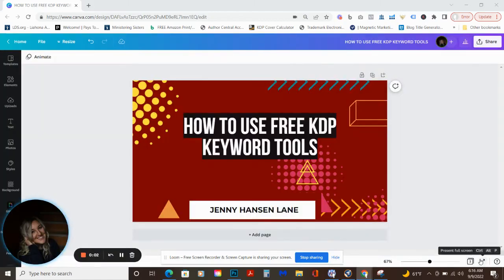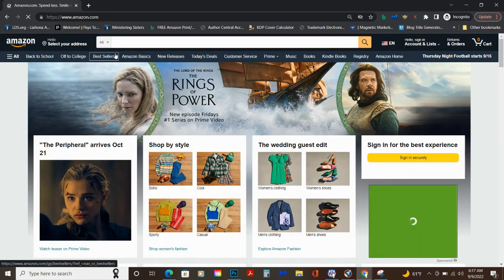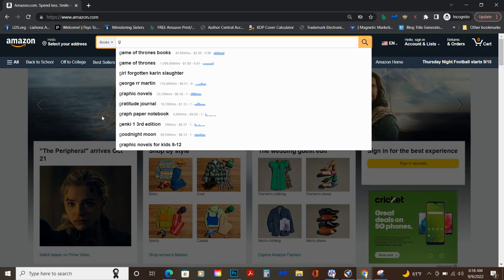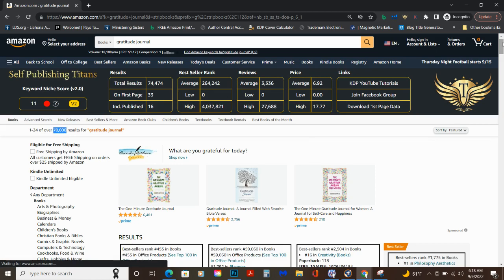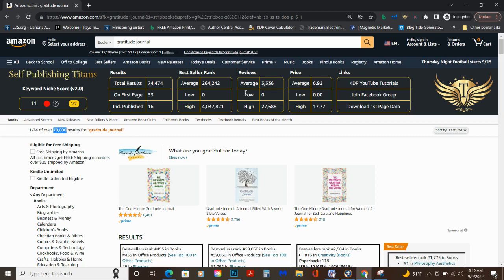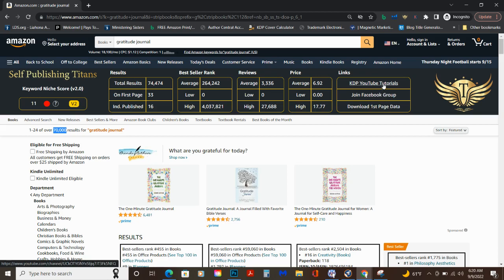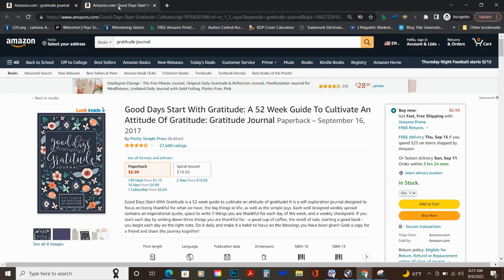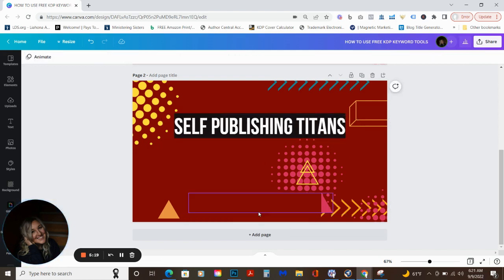How To Use Free KDP Keyword Tools Like Self Publishing Titans